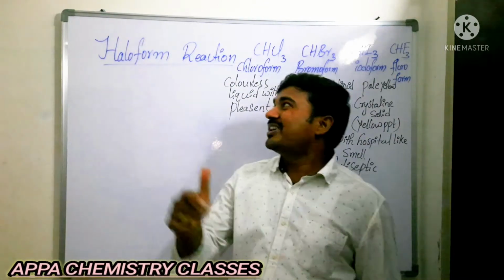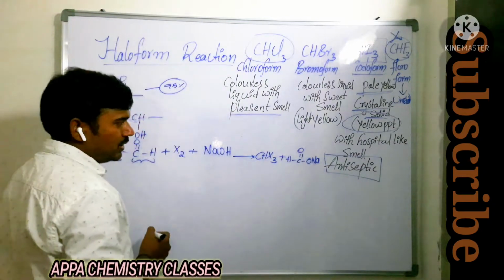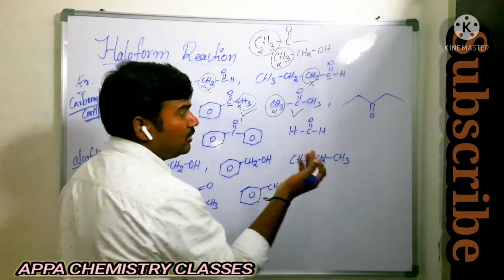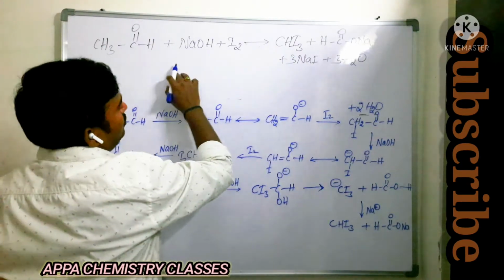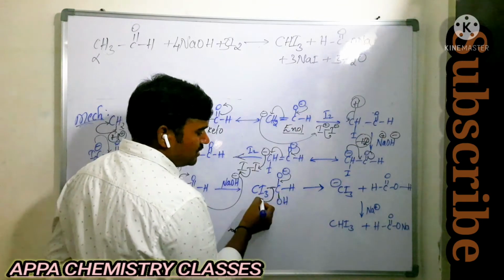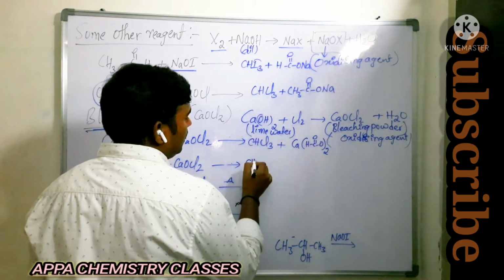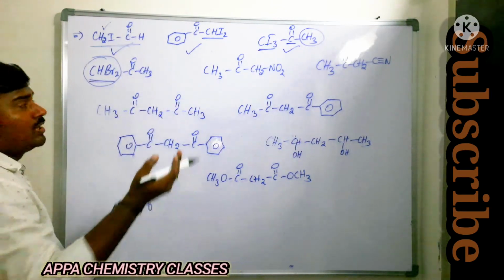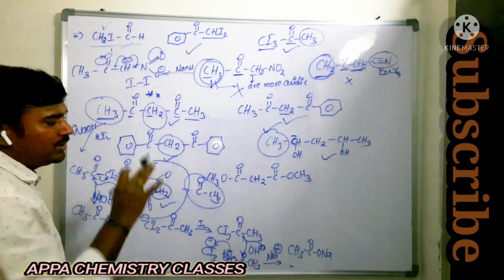Haloform Reaction | Mechanism | Different reagents in Haloform Reaction |examples for IIT-JEE&NEET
Haloform Reaction | Mechanism | Different reagents in Haloform Reaction |examples:
In this video i explained the haloform reaction with mechanism and reasons for different products .
1. Haloform reaction definition
2. Types of haloforms with properties
3. Compounds which participate in haloform reaction
4. Mechanism of haloform reaction
5. Other reagents used in Haloform reaction
6. Exceptions and more number of examples